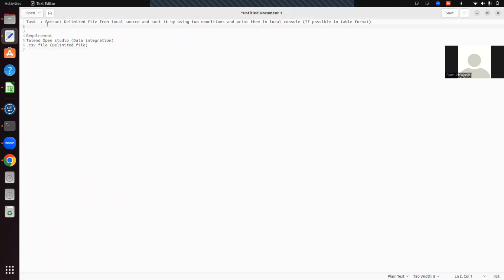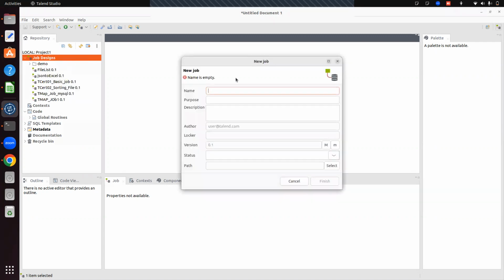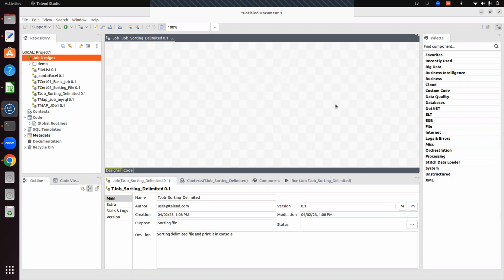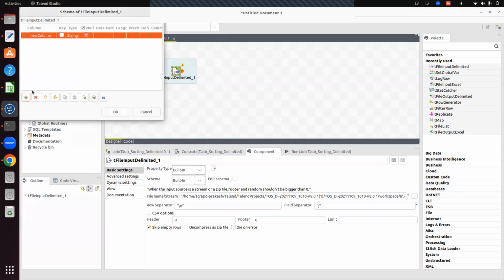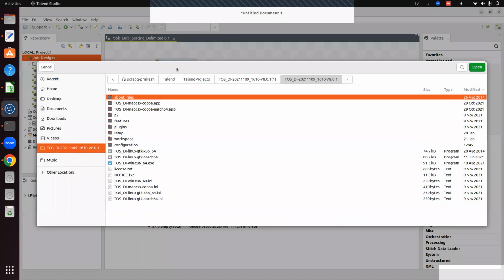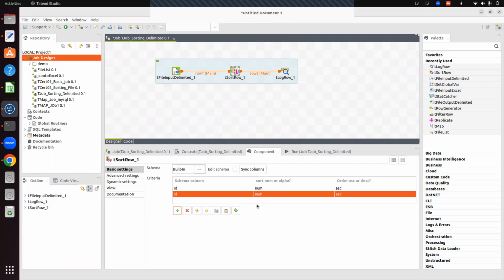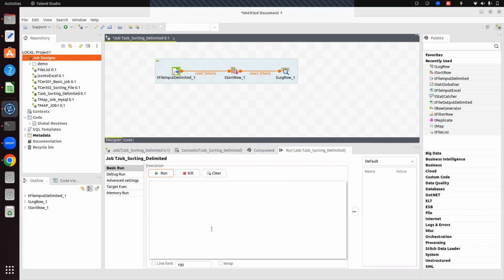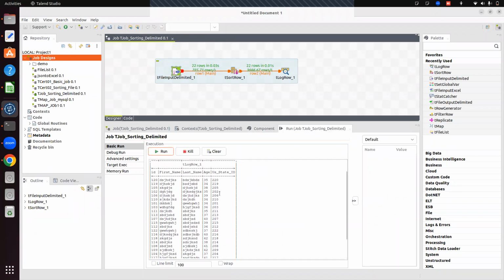Talend -Data Integration | Real time Jobs |Talend Basic Jobs| ETL Process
This video covers about basic talend job

-Extract the source delimited file from local source and sort them then show them in console(table view).

Main Features in Talend are:
Data Migration,
Data Consolidation,
Data Synchronization,
Data Warehousing,